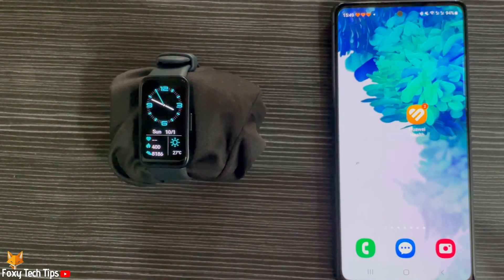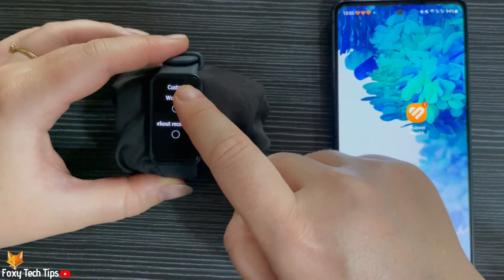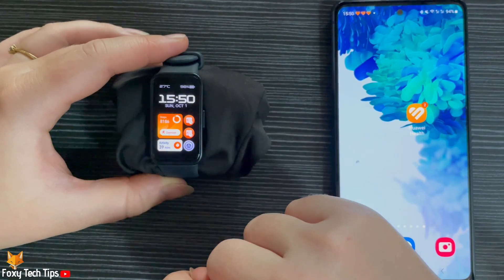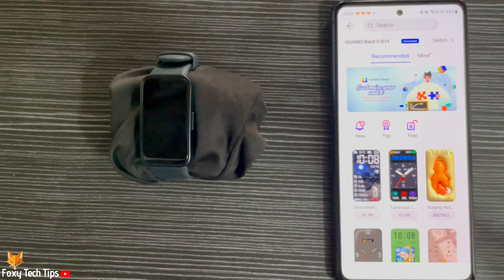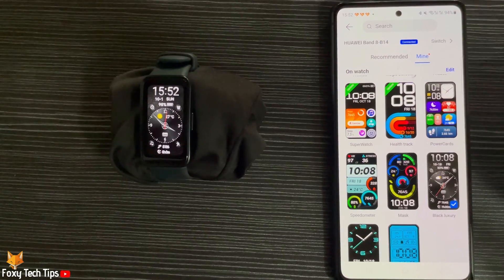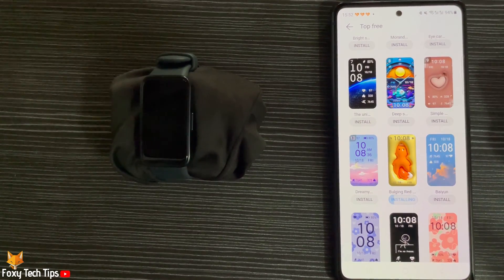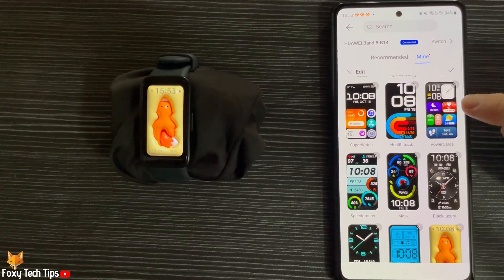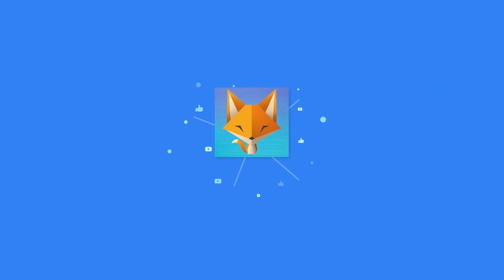How To Change Watch Faces On Huawei Band 8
Easy to follow tutorial on changing watch faces on Huawei Band 8. Huawei Band 8 comes with many different watch faces to choose from, Ill show you how to change your current watch face to something else, and how to switch between your saved faces. Learn how to manage watch faces on Huawei Band 8 now!

Steps:

Hold down on the home screen of the watch until the watch face gets small, you can then swipe through all of your downloaded watch faces.

Some watch faces will have a settings cog below them, this means you can change some of the widgets on the watch face.

To do that tap the settings cog and then tap a widget to change it.

Select what you would like to change that widget to.

Tap on a watch face to set it as your watch face.

You can also change your watch face on the Huawei Health app, as well as download more watch faces.

Open the Huawei health app and tap ‘devices’ at the bottom.

Then tap ‘more’ on the watch faces panel.

Tap ‘mine’ in the top right to see the watch faces currently on your watch.

Tap the watch face and then tap ‘set as default’ to change to that watch face.

To download more watch faces, tap ‘recommended’ at the top of the page.

You can then tap ‘free’ to choose free watch faces to download, or choose new or top.

Tap ‘install’ below a watch face to download it.

It will change to your current watch face when it is downloaded.

You can delete watch faces off your watch by tapping ‘mine’ at the top and then tapping ‘edit’.

Then tap the ‘x’ in the top right corner of the watch face that you would like to delete.

Tap ‘ok’ on the popup.